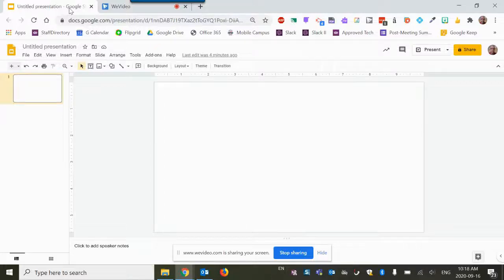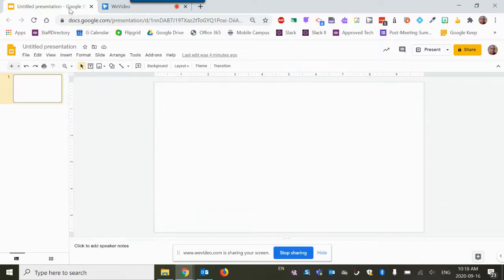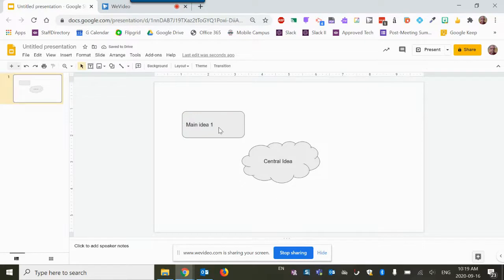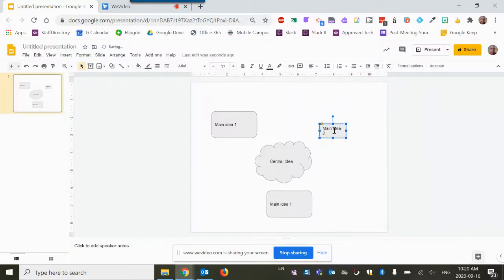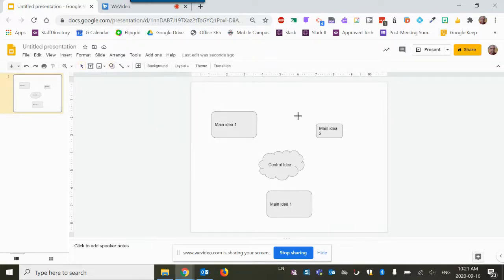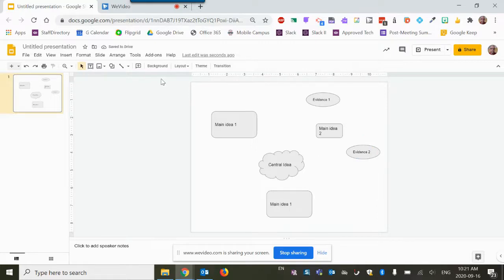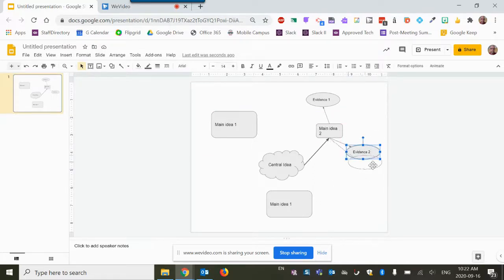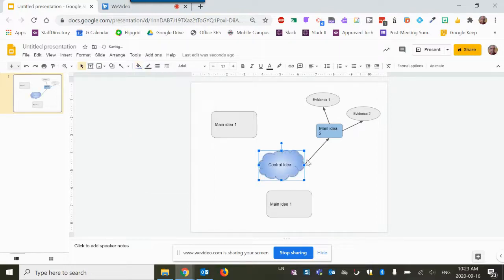Mind Map - Google Slides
Using the shape and line tools in Google Slides can allow you to create a mind map. Use this tool to generate and organize your ideas during the writing process!